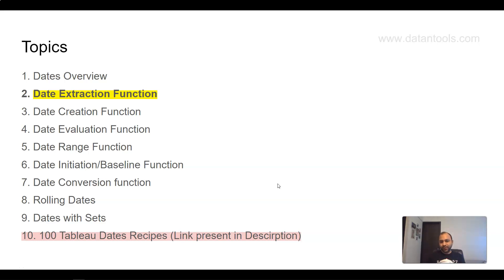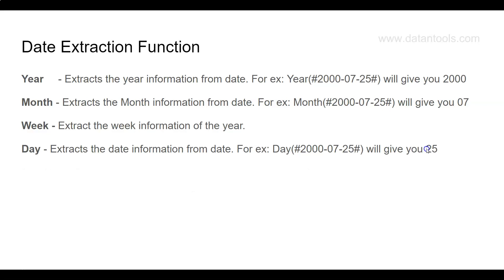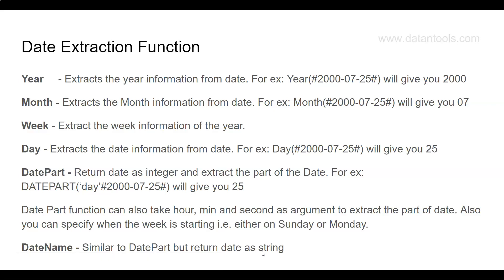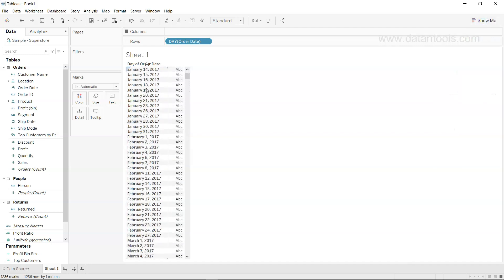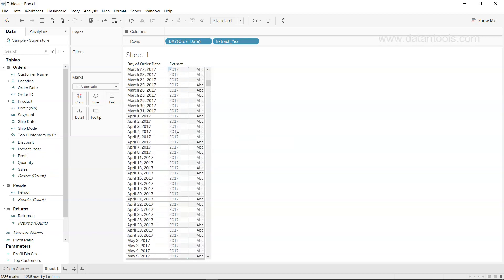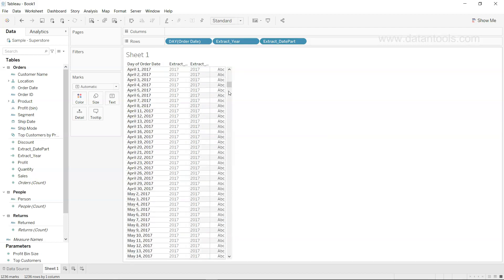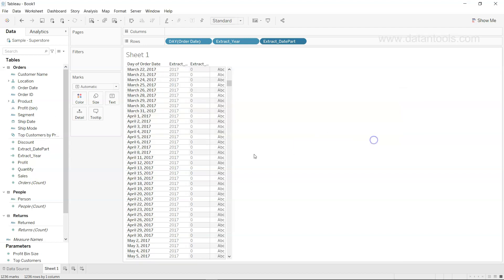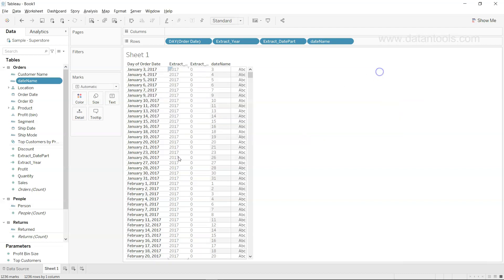Tableau Dates Course | Tableau Dates Extraction Functions Tutorial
In the 2nd tutorial of tableau dates course I’ll show you some of the date extraction functions like day, month, year, week, datepart and datename which is helpful in extracting the part of the date for the purpose of analysis and report creation.